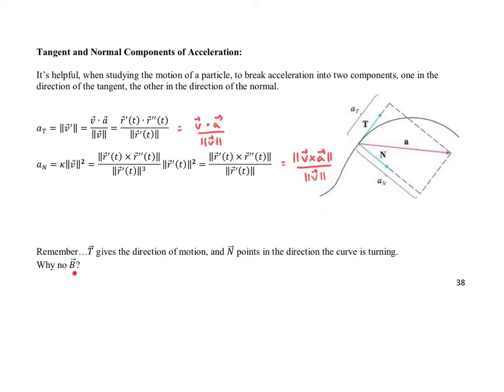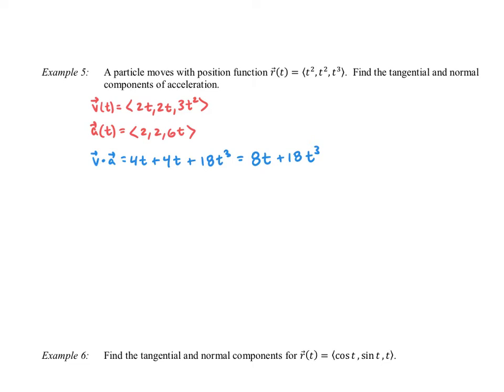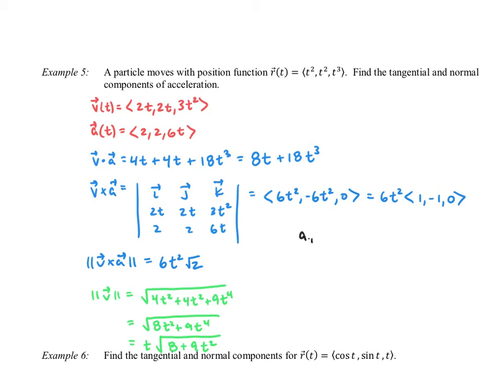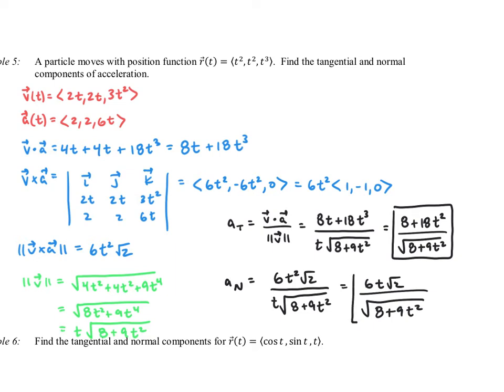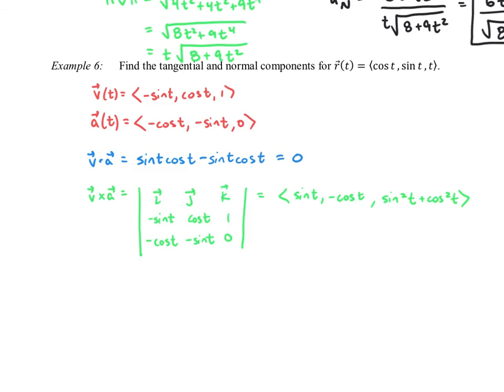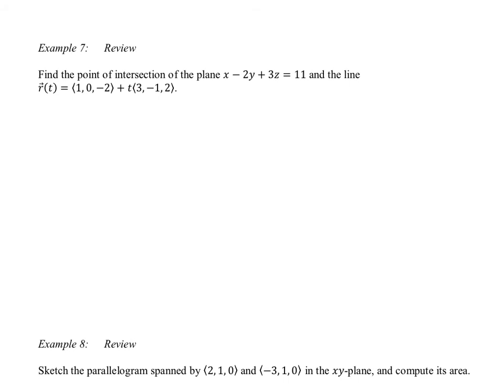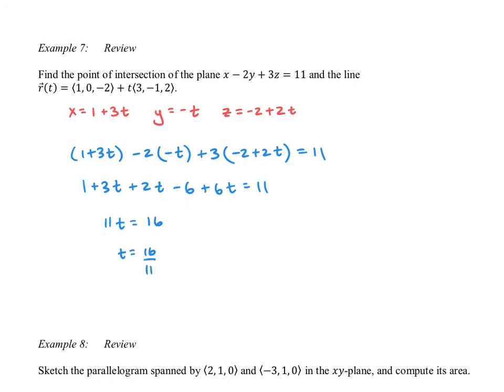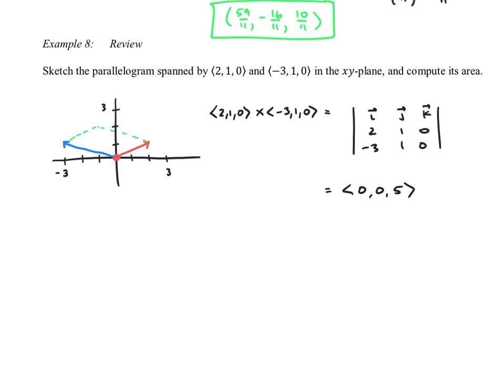MVC - Sect 10.4 - Motion in Space (part 2)